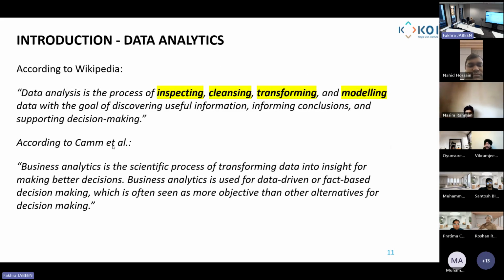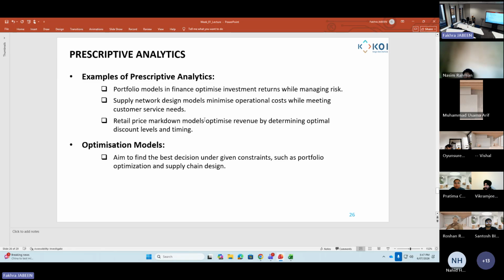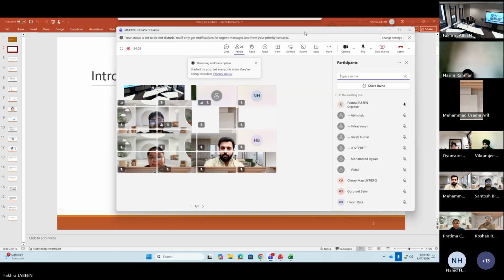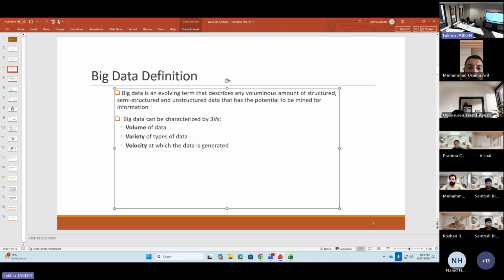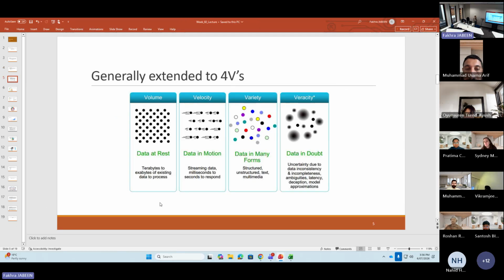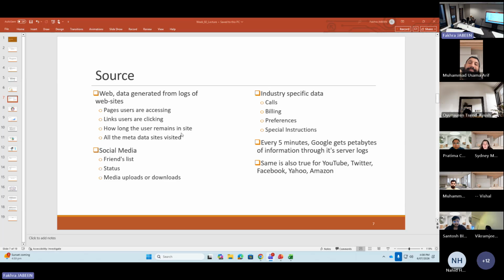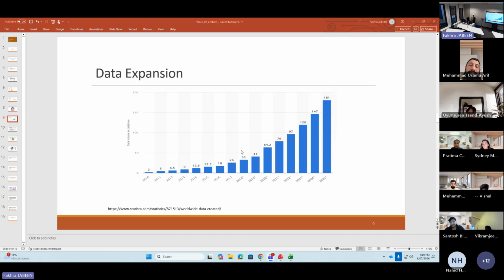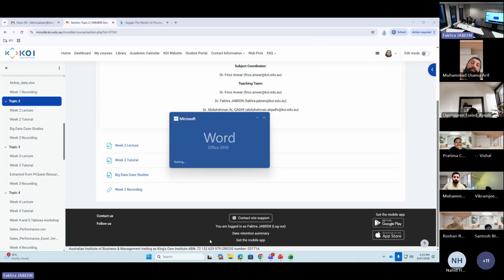MBA909 LC CLASS 20260706 153716 Meeting Recording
T2_26